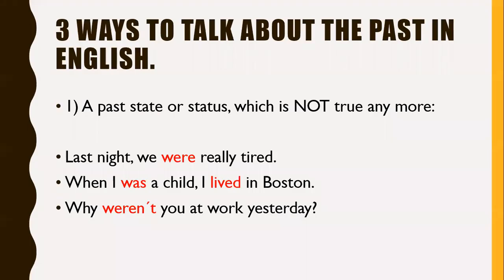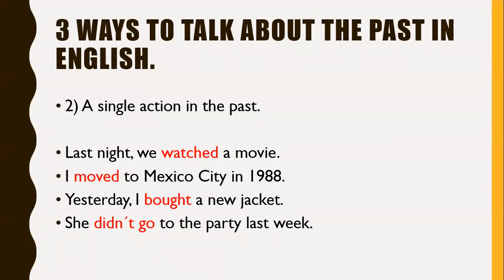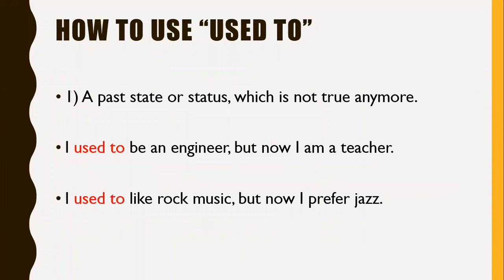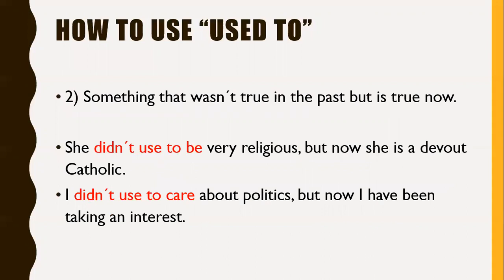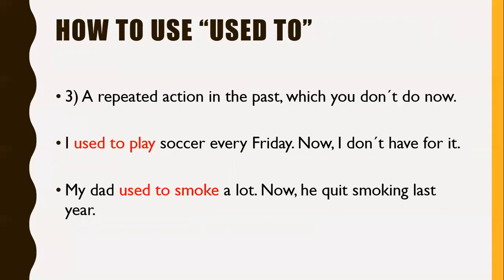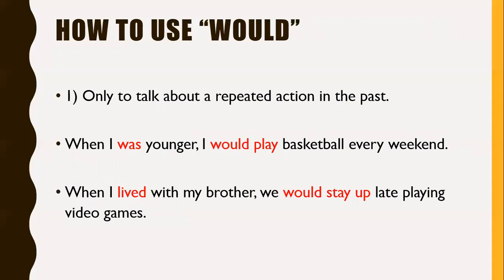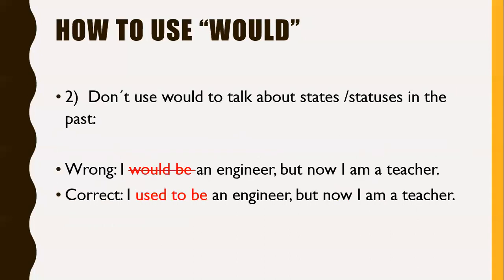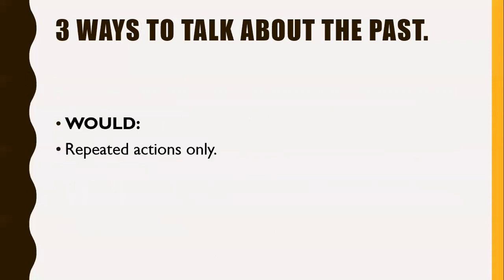3 WAYS TO SPEAK ABOUT THE PAST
In this lesson, you will learn to speak about the past using:
The simple past tense.
Used to.
Would.